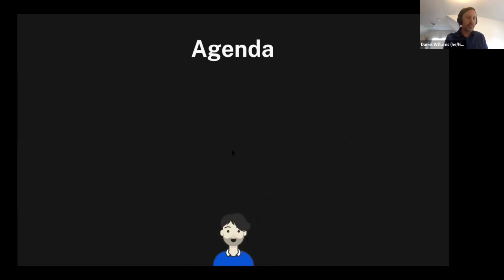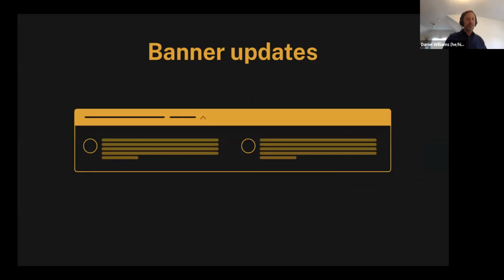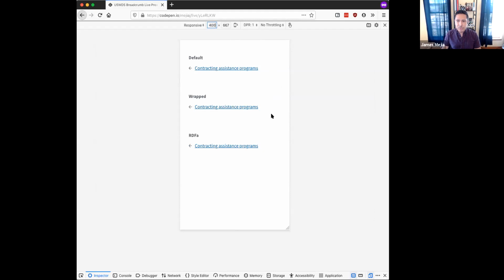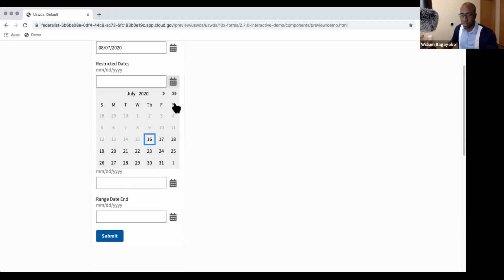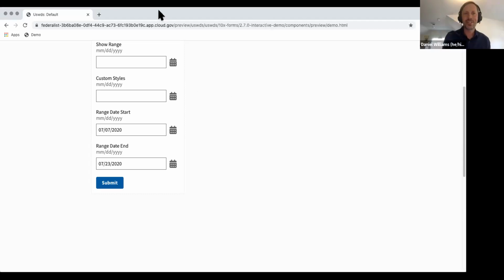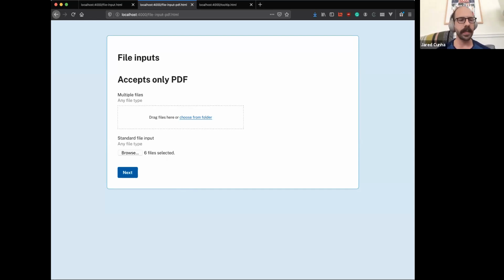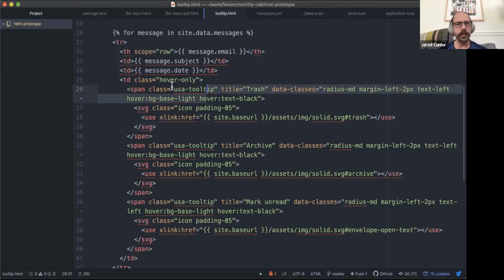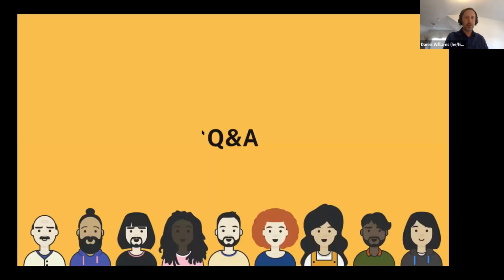USWDS Monthly Call: Form Components Update (Jul 2020)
For the July USWDS Monthly Call, Dan Williams, USWDS product lead, led a demonstration of several newly released USWDS components, including file input, breadcrumb, tooltip, and the long-awaited date picker.

00:00   Introduction
01:53   Site Launches
02:48   Product Updates & USWDS 2.8.0
09:18   Banner Updates
15:47   Breadcrumb with James Mejia
21:50   Date Picker & Date Range Picker with William Bagayoko
34:25   File Input with Jared Cunha
43:23   Tooltip with Jared Cunha
51:13   USWDS for Designers with Ben Judy
58:20   Q&A